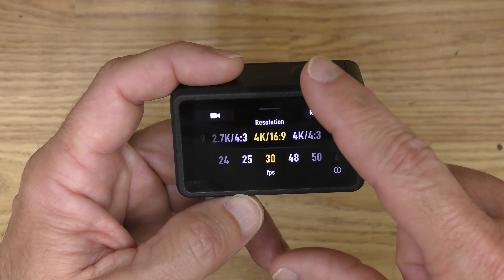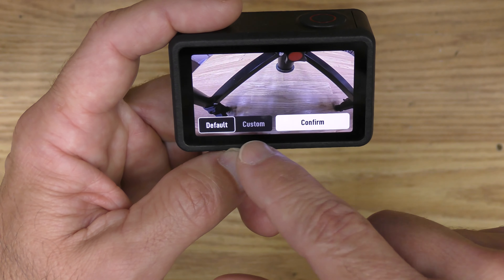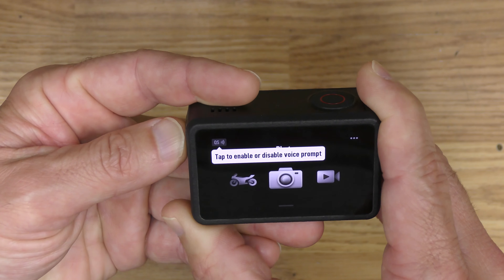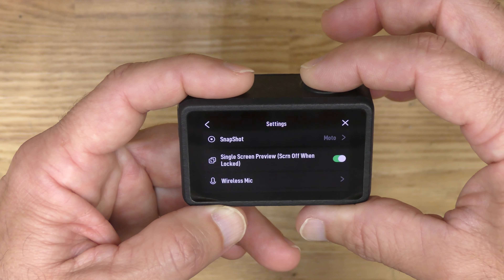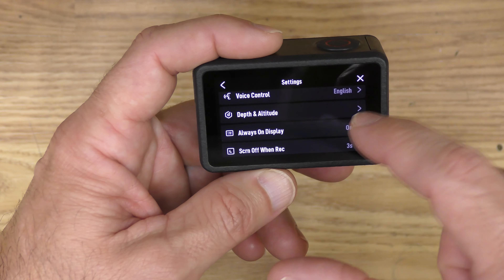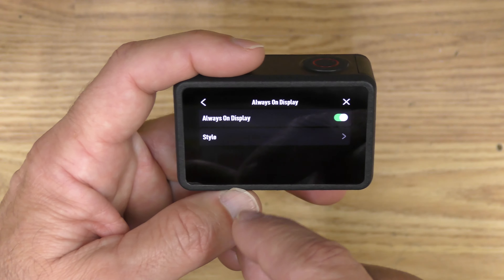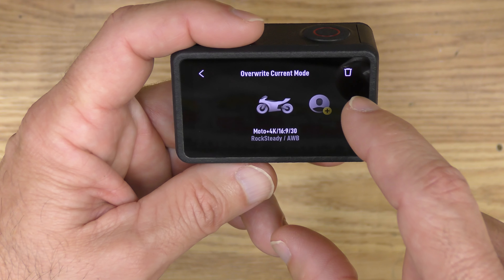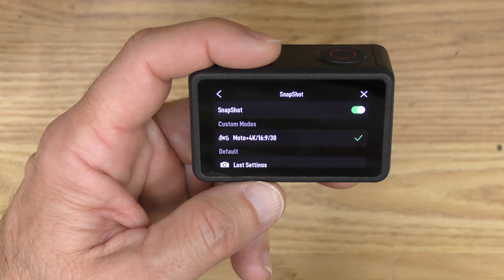My Moto Settings For My DJI Osmo Action 5 Pro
Sandisk Extreme 256 Micro SD Card

DJI Osmo Action 5 Pro Adventure Combo

DJI Osmo Action 3 Camera: